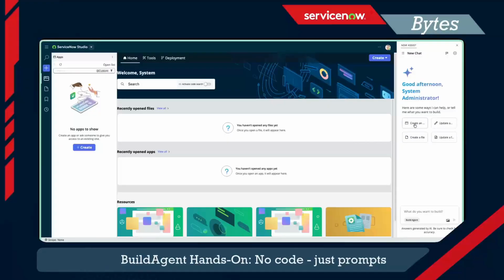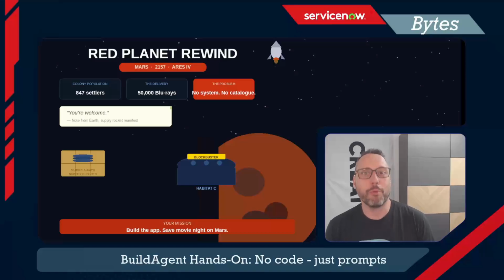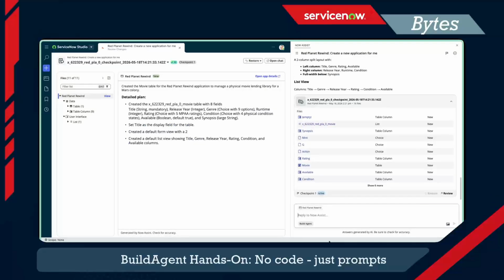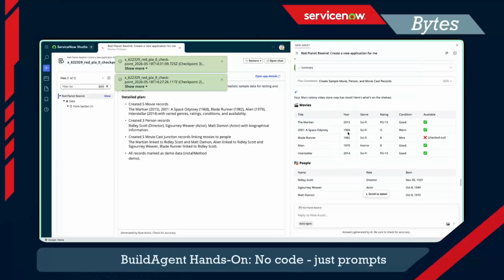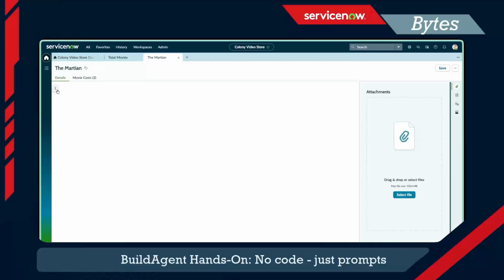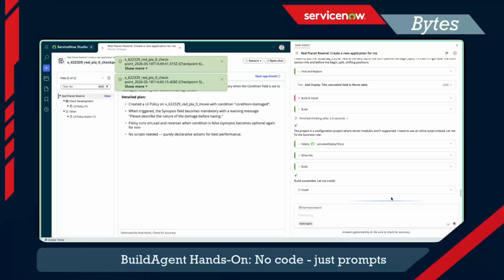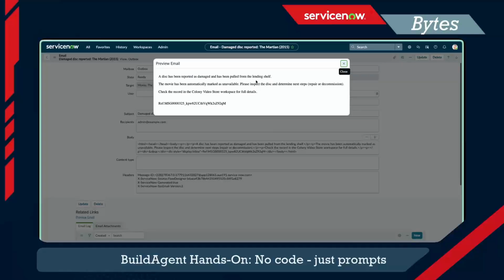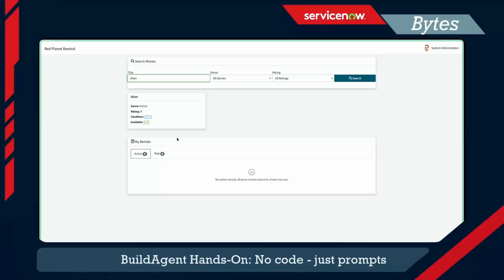BuildAgent at K26: I Built a Full App With Just Prompts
At CreatorCon Knowledge 2026 I ran a hands-on BuildAgent lab — and built a complete ServiceNow app using nothing but prompts. Tables, business logic, a Workspace, and a Service Portal. No code written.

In this video I walk you through the full lab: Red Planet Rewind — a movie lending library for a Mars colony, built entirely with BuildAgent in ServiceNow Studio.

- A scoped app with two related tables and a junction relationship
- UI Policies, a calculated field, and a Flow Designer flow
- A fully navigable Service Portal with search, movie cards, and rental history

**Chapters:**
[0:00] — Intro
[0:28] — What is BuildAgent?
[1:42] — The Scenario: Red Planet Rewind
[2:27] — Exercise 1: Lights — Scaffold the App
[6:32] — Exercise 2: Camera — Business Logic
[8:35] — Exercise 3: Action — The Service Portal
[10:02] — Key Takeaways & Outro

*Now Bytes — practical ServiceNow content for developers, admins, and platform builders. No fluff, just platform.*